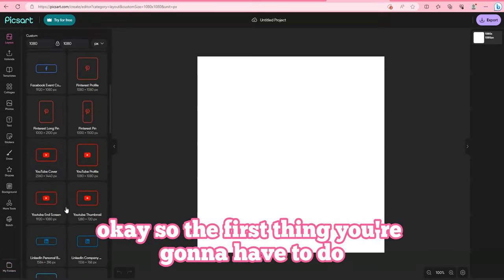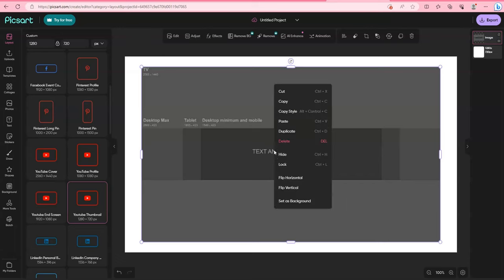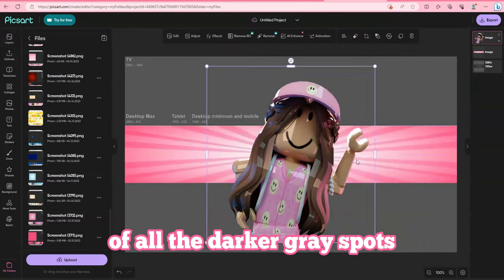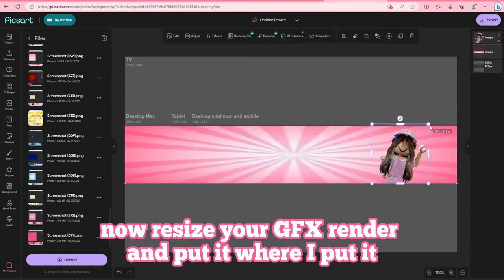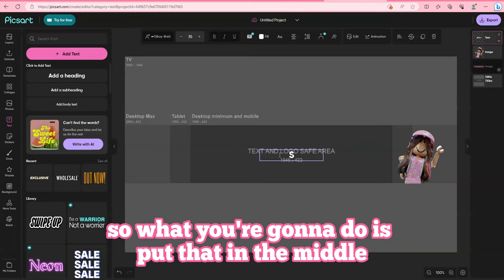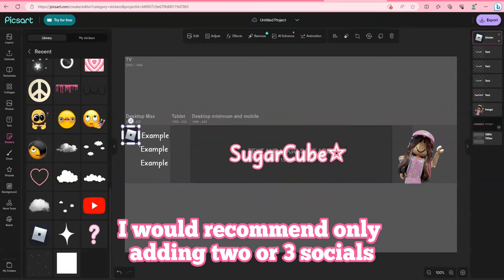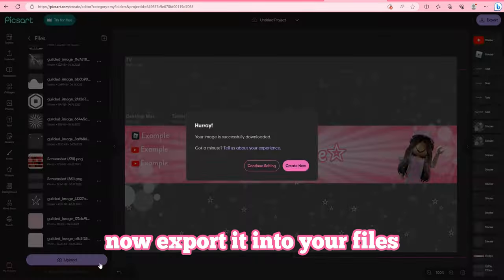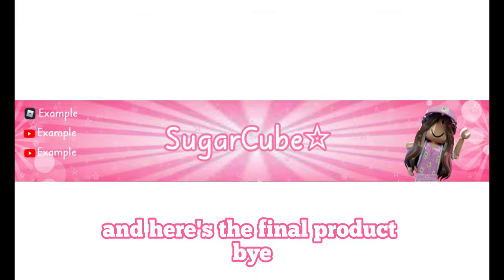How to make GFX banners (easy tut✔)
HEY MY PEACHES!
: information💖

Pfp by me

🎶Thumbnails ~ me
😎Edit ~ me

Game i do edits in ☁
TTD3

: Used software
🎁Edit~ capcut
🐱‍💻Recorder ~ screen cast

400 ❌
600 ❌
800 ❌
1k ❌
2k? (Face reveal) ❌

: Roblox usernames✨
🍑 P3achyyLea
🎀PancakeKnightForLife
🧁Sunnylove2045

🤪Follow my Roblox group!
ox.c

 GFX information

wear the outfit u want (NO 3D CLOTHING)
Background color:
roblox user:
Gamepass u got:
Limited's: sshf, headless, or faceless
Props: *example* teddy bear

I'll post it on both channels community pages and tag u!
it will take about 1-4 days will be a watermark on it saying the original creator aka me
pls give credits